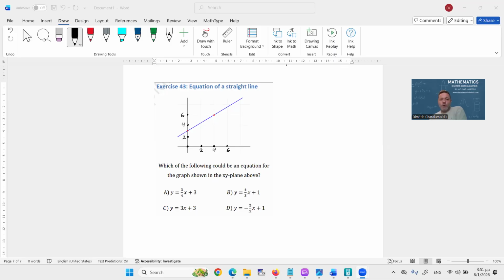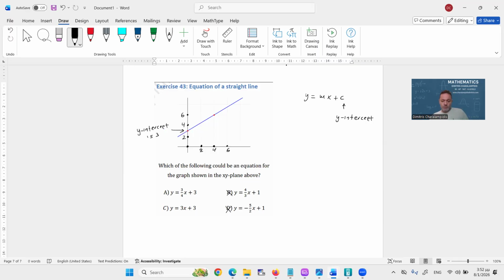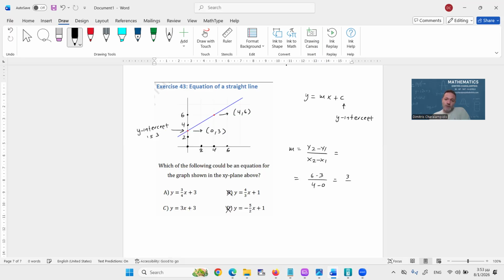s6e43 Equation of a straight line SAT Math solution